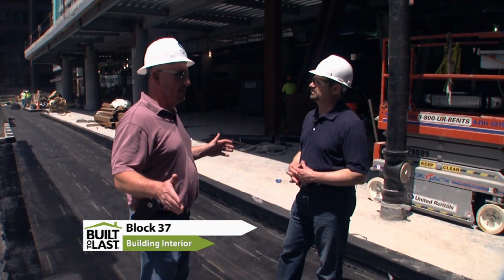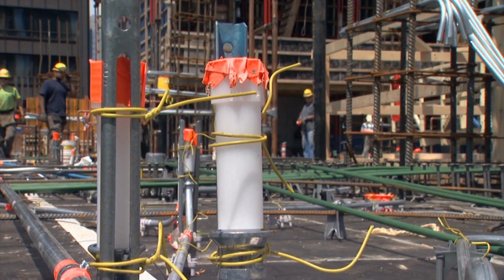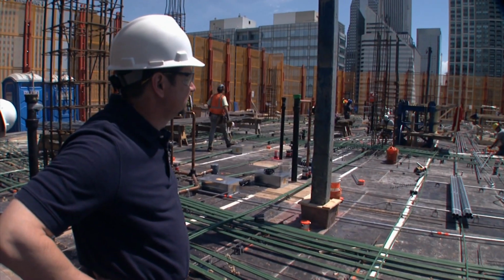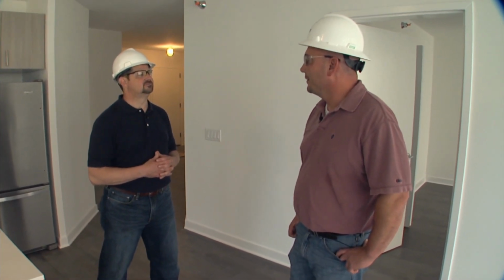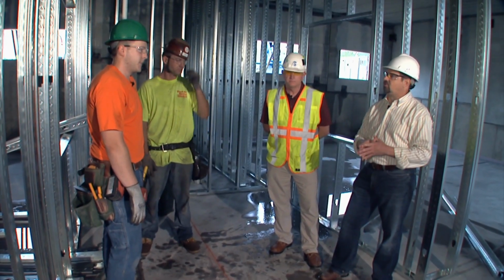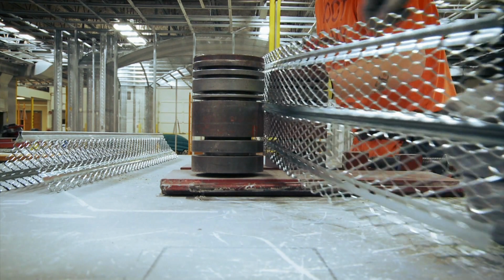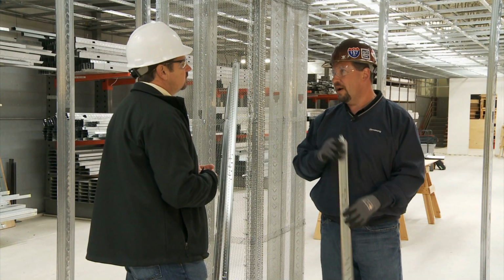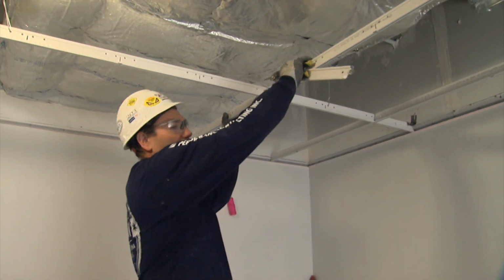Green Building Interior Design - Season 3 | Episode 8 | Built to Last TV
Green Building Interior Design - Season 3 | Episode 8:
The building materials and finishes play an important role in the overall maintenance and efficiencies of the structure. In this episode of Built to Last we'll explore construction projects that incorporate the latest techniques for interior design.